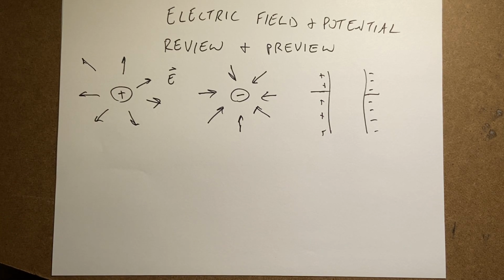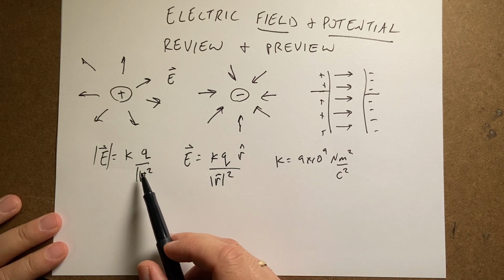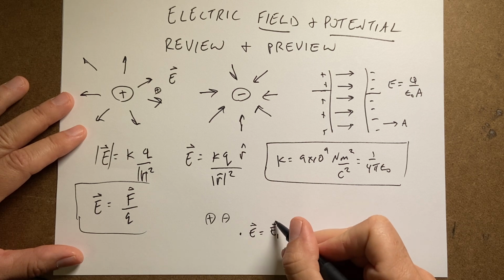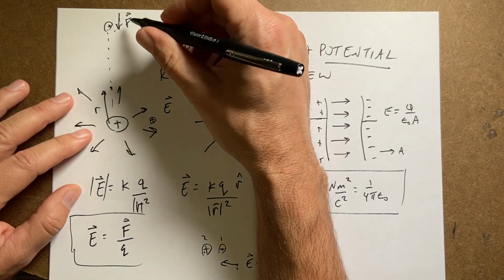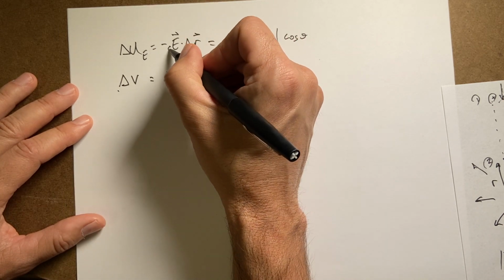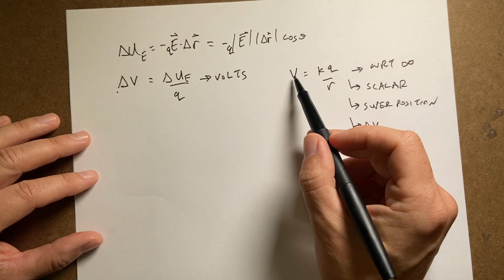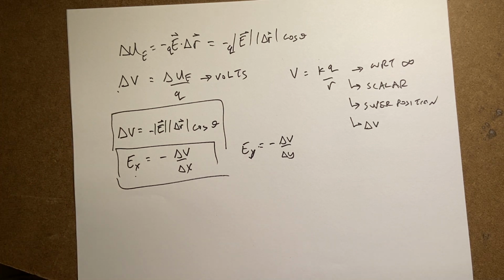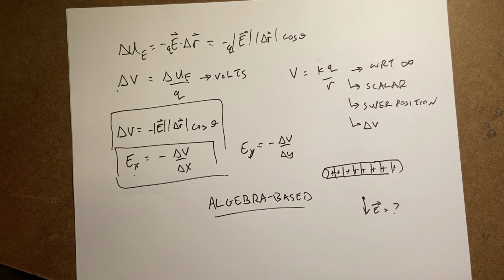Review of Electric Field and Electric Potential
Physics Explained
Chapter 2: The Electric Potential